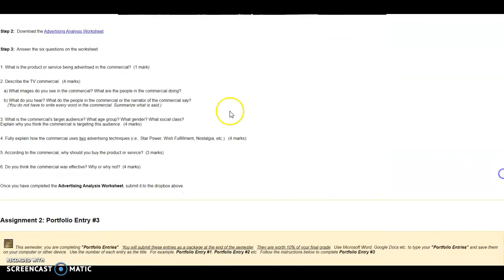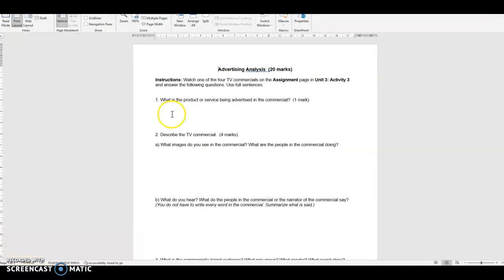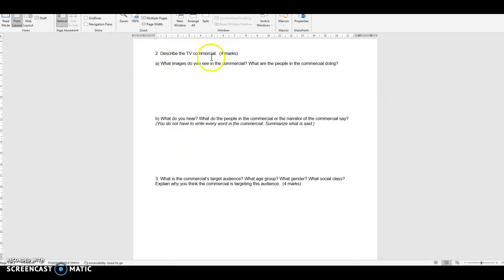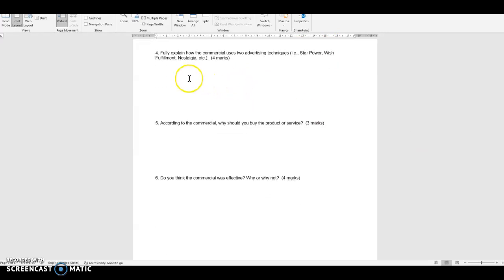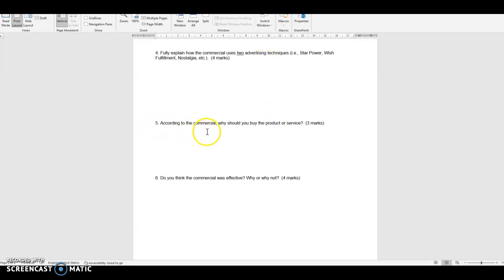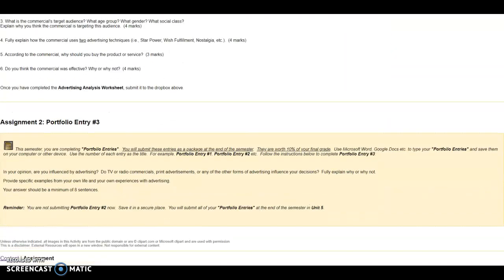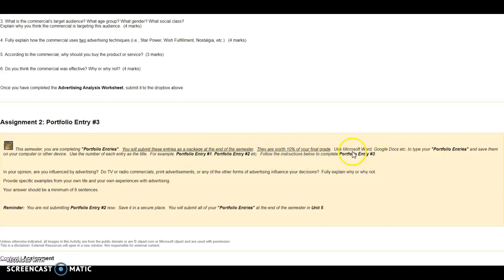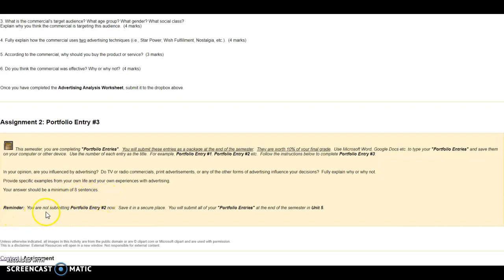ENG3E U3A3 Assignment Nov 2021